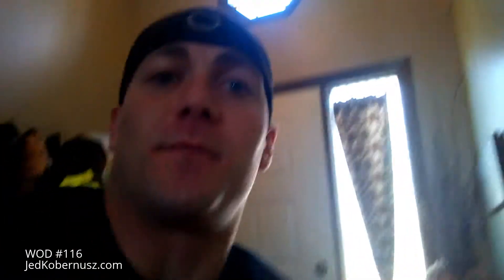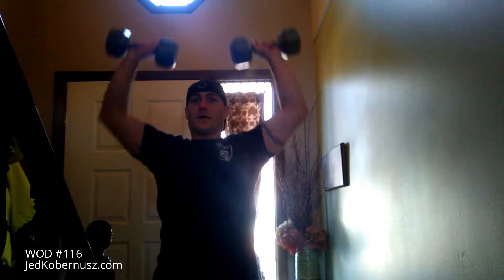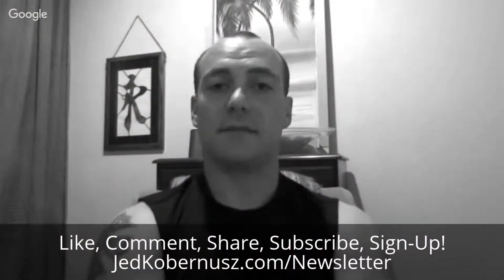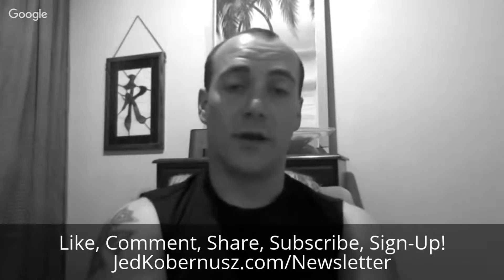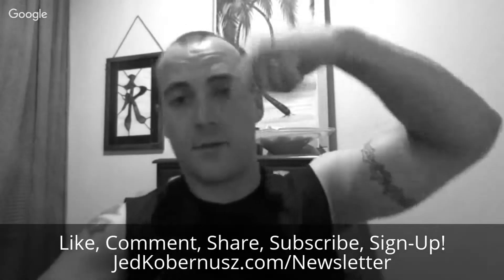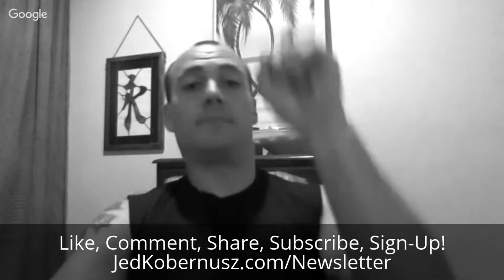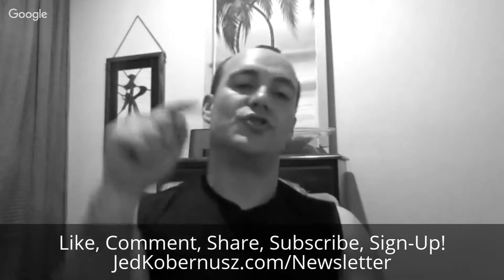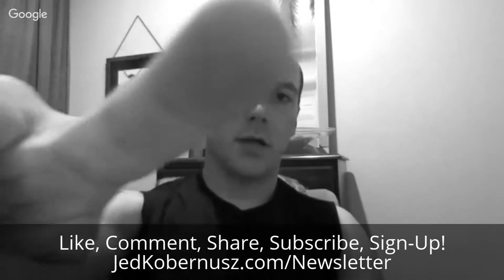WOD #116 Fat Burning Cardio Step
Today's WOD:

AMRAP (As Many Rounds As Possible)

Going Up and Down Stairs/Steps- 30 Seconds to 1 Minute

Squat/Curl/Press- 20 Reps

Let me know how many Rounds you did!

Always remember...

If you are willing to change from the neck up,
then you WILL change from the neck down!

Stay Blessed,

Jed Kobernusz